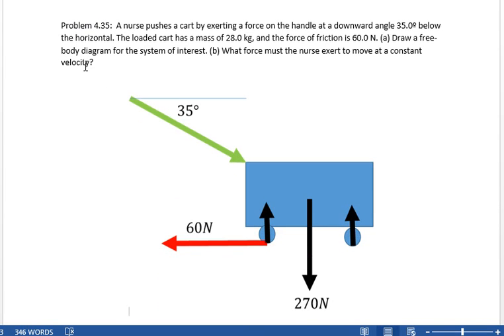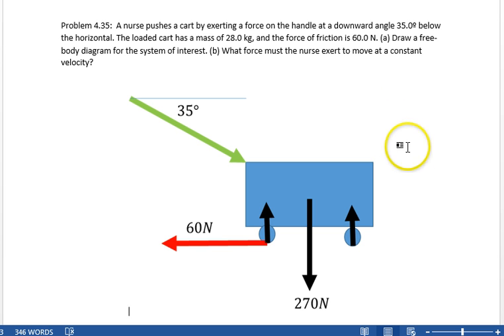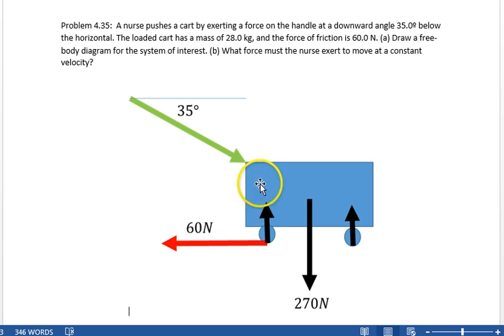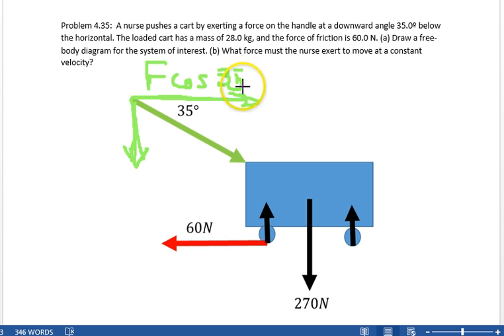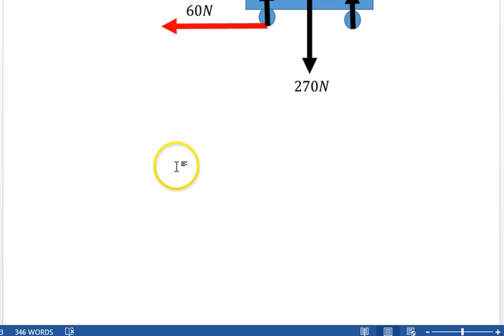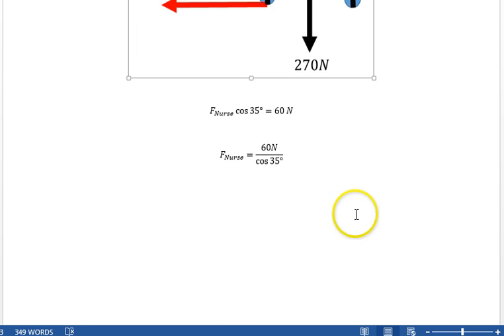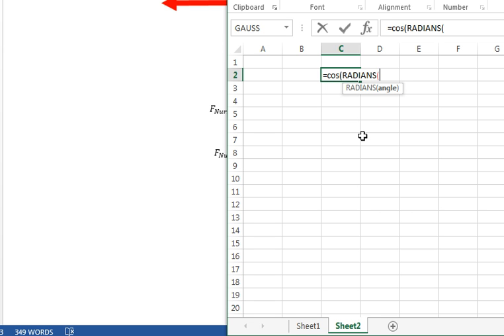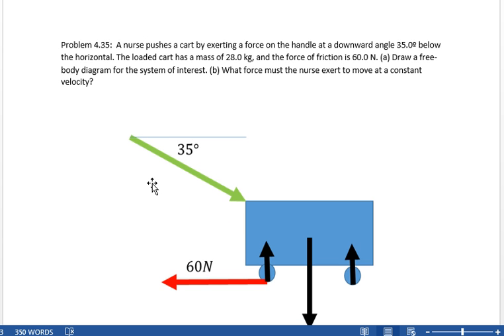DSU PHY 221 Chapter 4 Problem 35